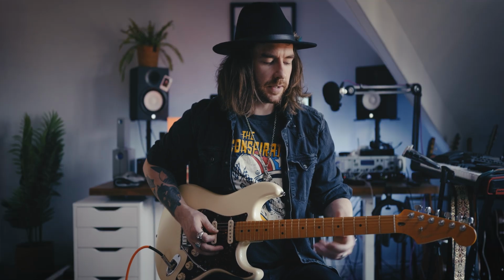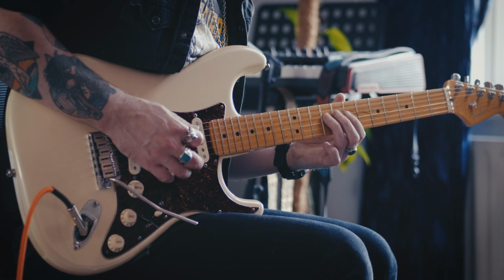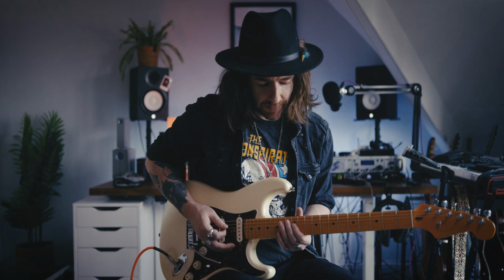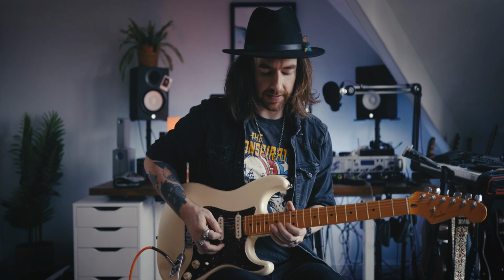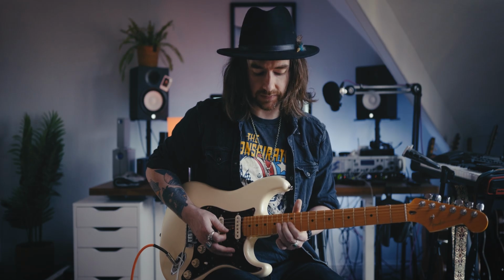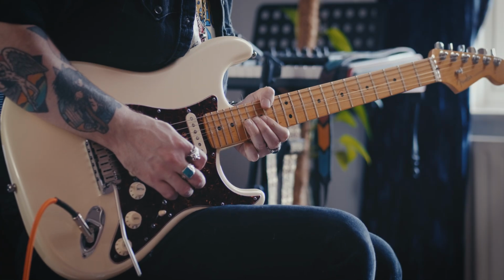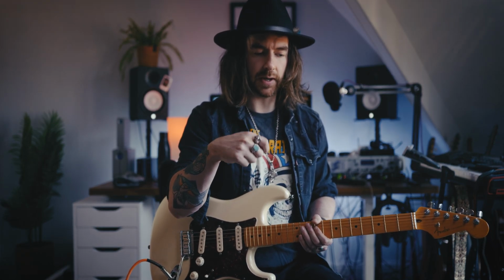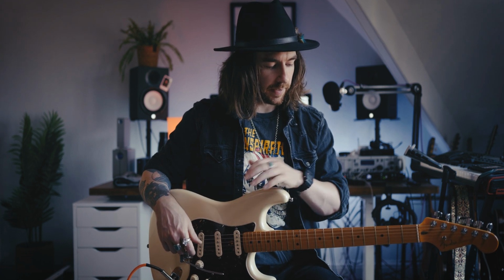Ed King’s Monster Guitar Solo: Did I Finally Nail It?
Ed King's 2nd guitar solo from 'Sweet Home Alabama' is nothing short of legendary – and an absolute beast to master. In this video, I dive deep into this monster of a solo, breaking down each intricate part, and sharing my journey of attempting to nail it. After a week of practice, the question remains: Did I finally nail it?

Whether you're here for the full lesson, the guitar cover, or just to see if I managed to conquer this challenge, you're in for a ride. Watch along as I explore the nuances that make this solo both incredibly difficult and utterly rewarding to play.

0:00 - Which monster Ed King Guitar Solo are we learning?
1:45 - Sweet Home Alabama - Guitar Solo 2 Example
2:39 - How to play the Guitar Solo
3:55 - Tips on how to set your whammy/tremolo bar
4:16 - Back to the Lesson
10:22 - 2 different ways to play the badass lick in the middle
12:56 - The other way to play it
13:38 - How to make the your guitar squeal like Ed.
14:13 - Back to the Lesson
19:22 - The Last 2 Licks!
22:31 - Slow Guitar Solo Example without Backing Track
23:50 - Another Guitar Solo Example
24:43 - Final Thoughts and how to Support me on Patreon